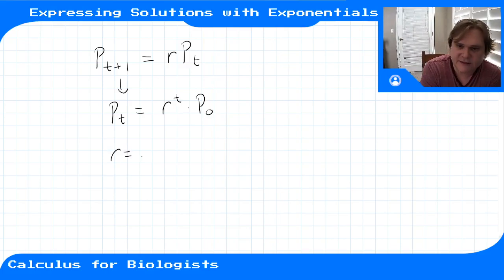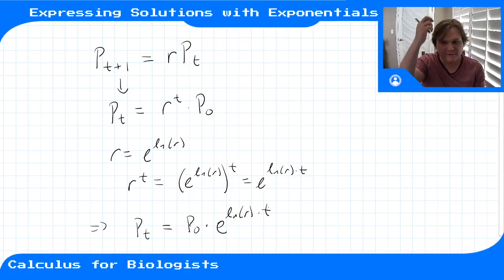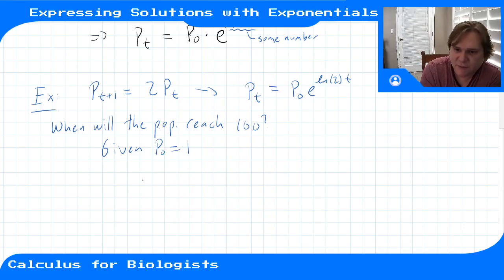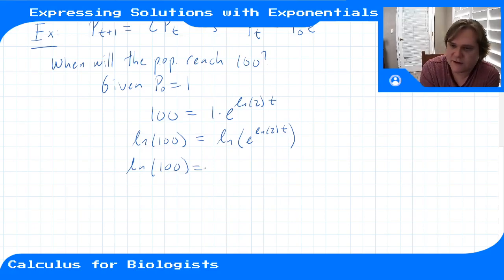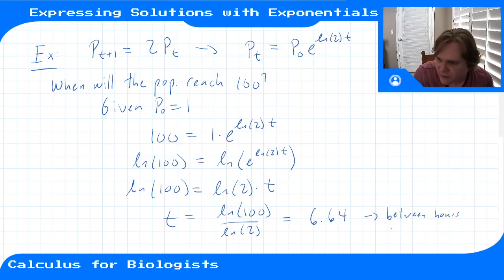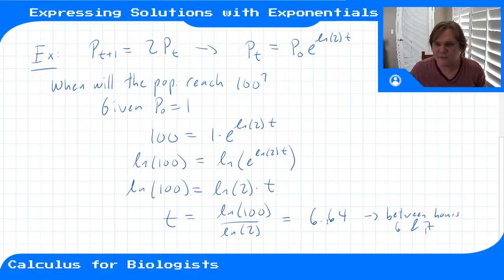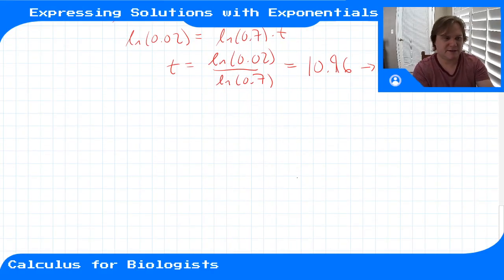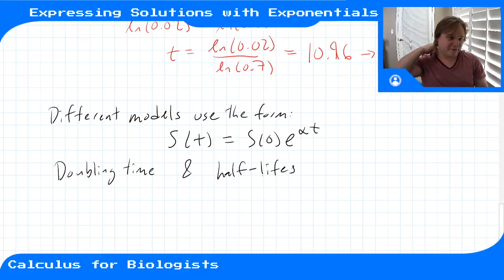Module 2 - Video 9 - Expressing Solutions with Exponentials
Calculus for Biologists, Module 2, Video 9. How to use exponentials to express solutions to discrete-time dynamical systems and use those solutions (and logarithms) to find times at which the solution reaches particular values. How to find doubling-times and half-lifes of general exponential functions.